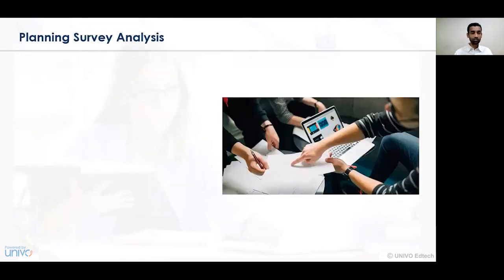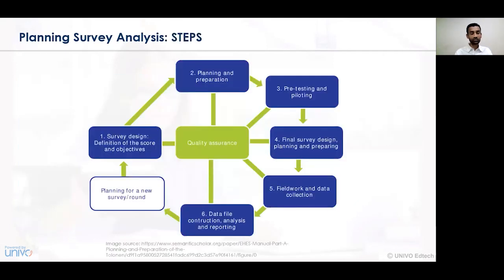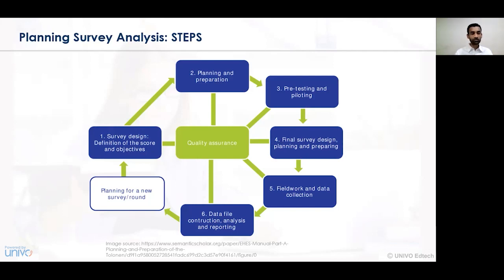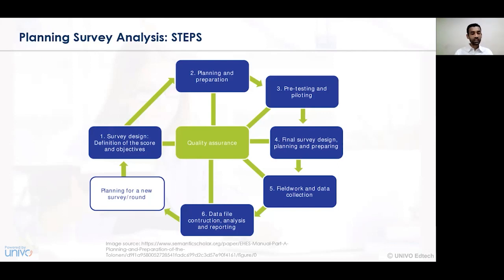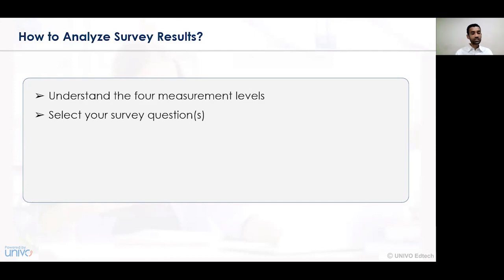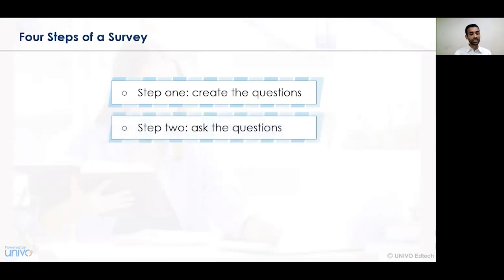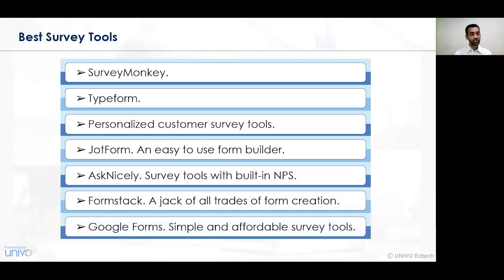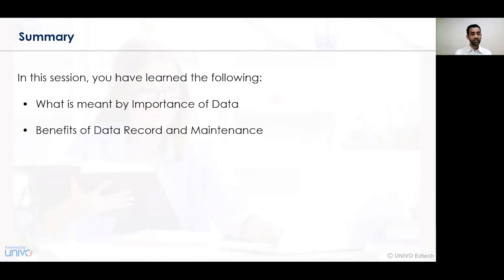Planning survey analysis